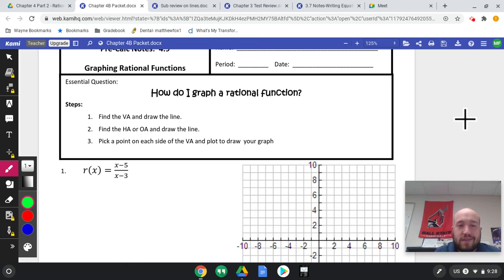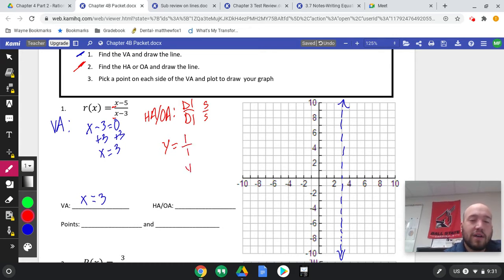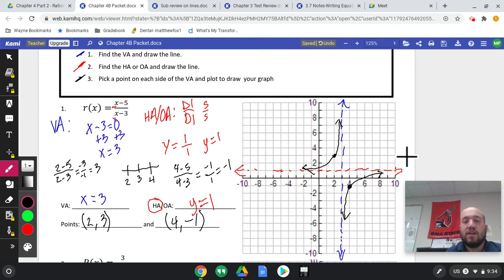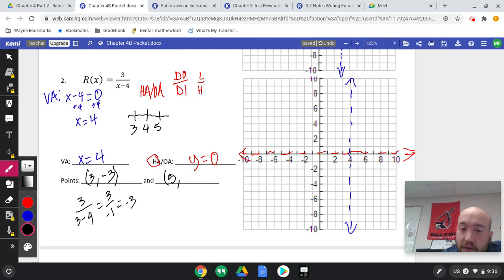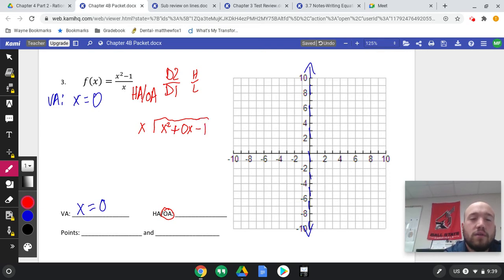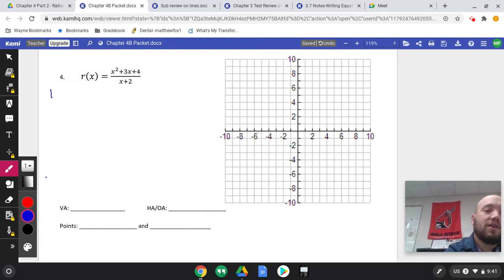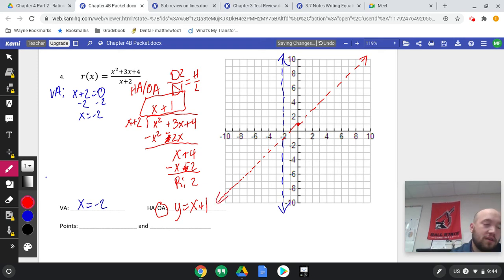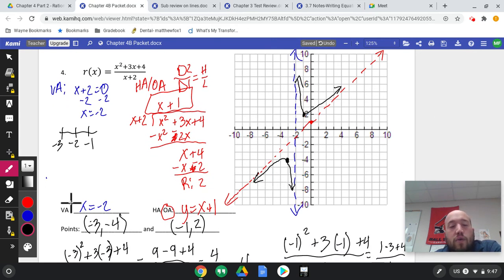Pre Calc: Ch 4.9 Graphing Rational Functions- October 28, 2020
Pre Calc: Ch 2B.9 Graphing Rational Functions- November 15, 2021